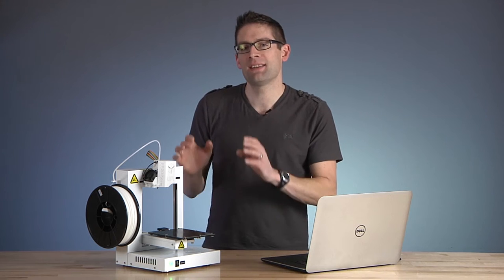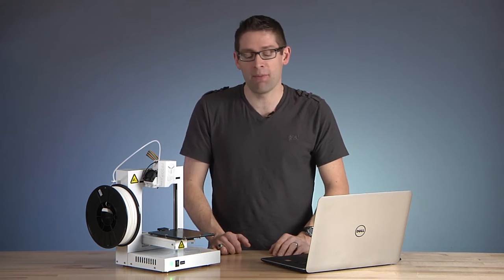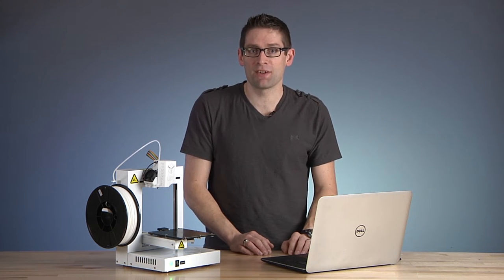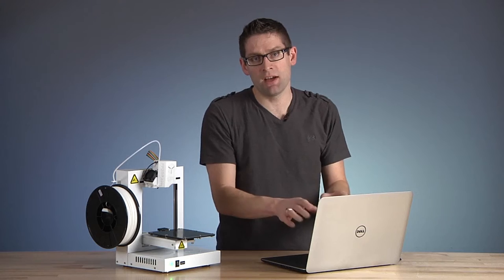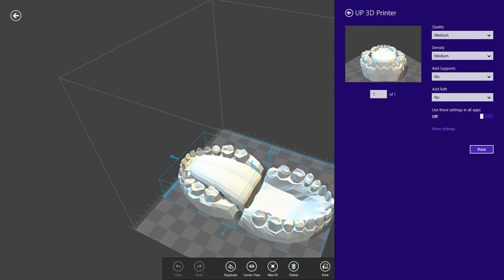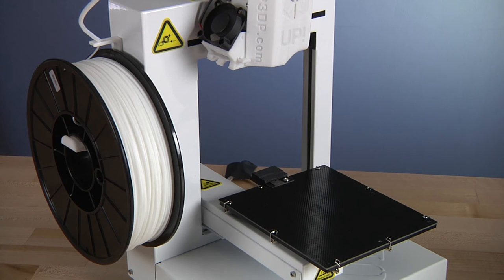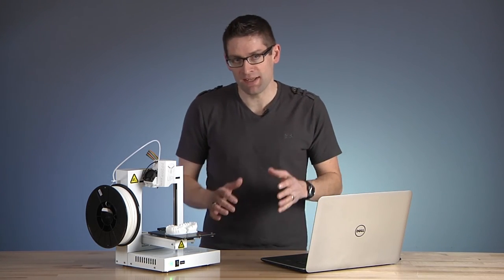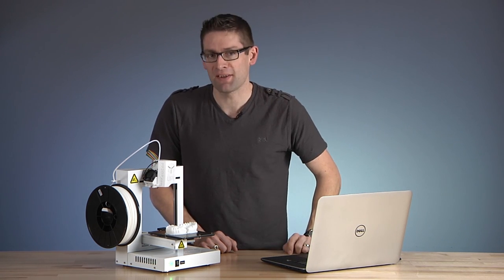Hands On, TierTime Up Plus 2 3D Printer with Windows 8.1